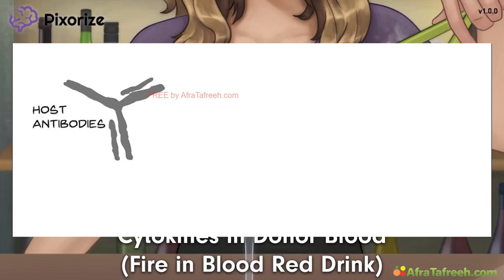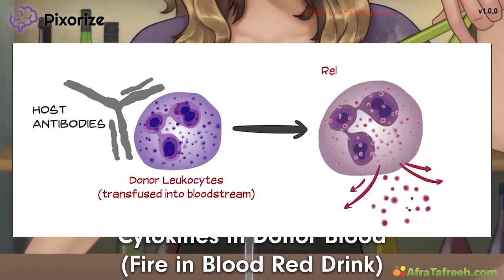Febrile Nonhemolytic Transfusion Reaction atf